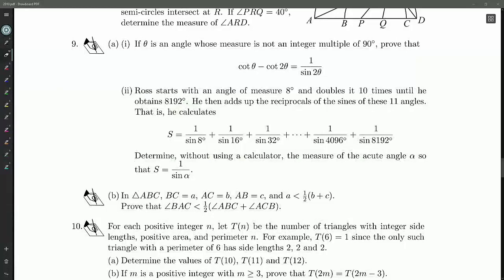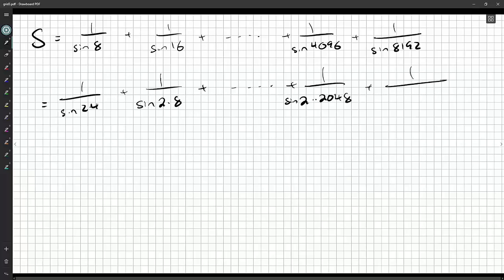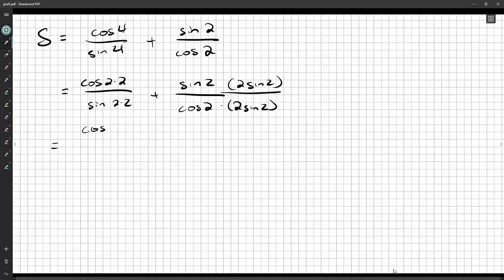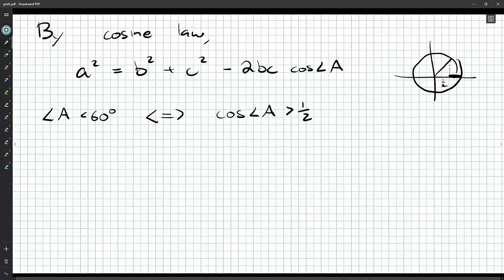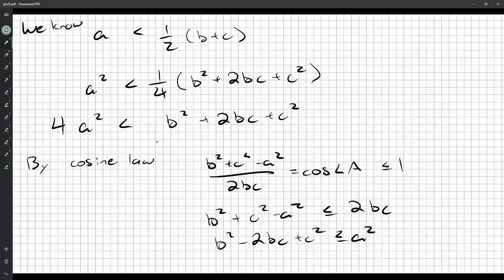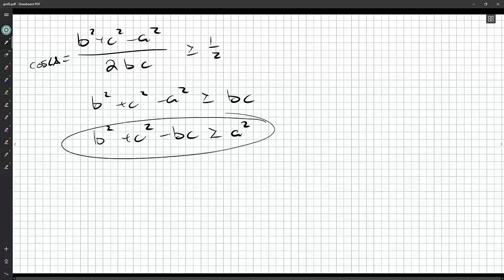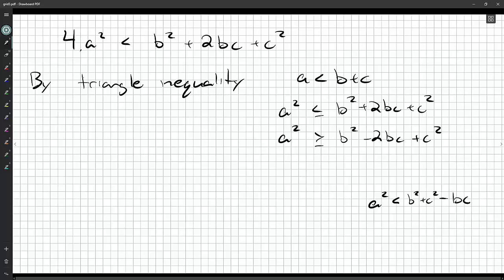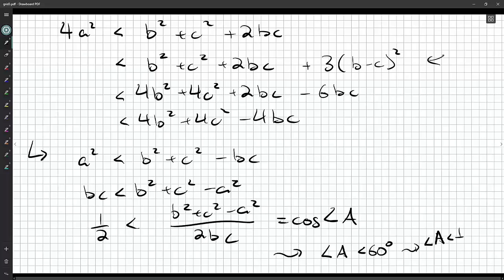Euclid 2010 9